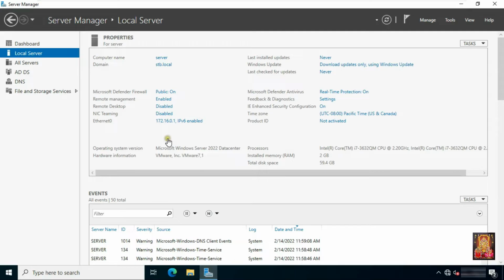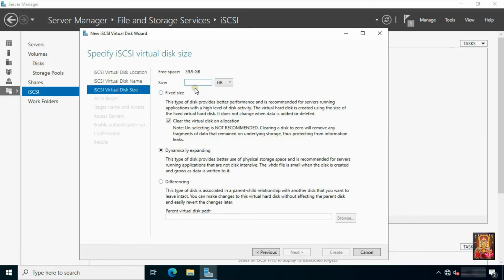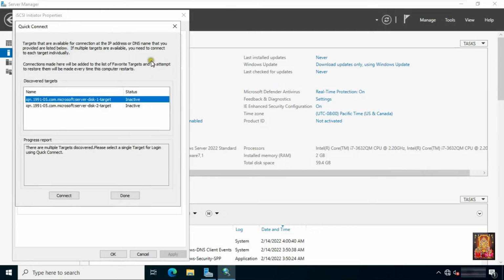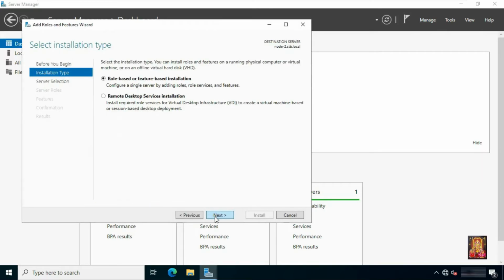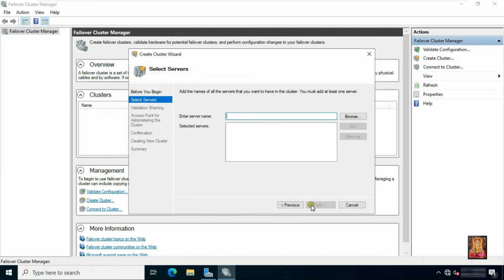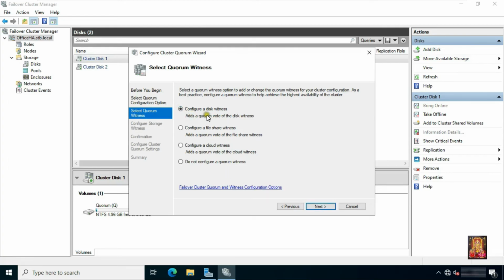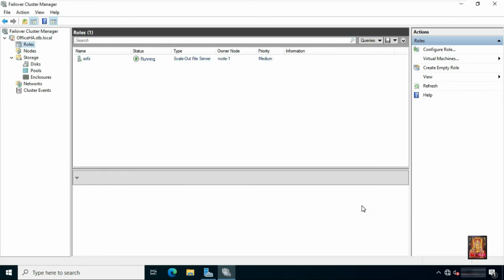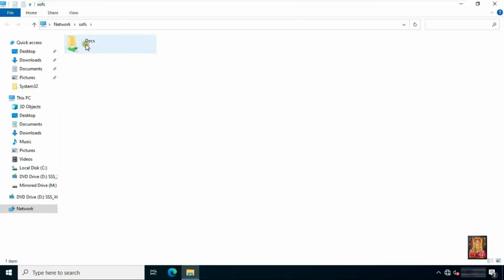How to Install & Configure FailOver Cluster in Windows Server 2022 !! Step By Step !!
Timestamps:
0.13 Setup Overview
1.14 Install iSCSI Target Server
2.33 Create iSCSI Disk
5.33 Attach iSCSI Disk on Client
8.53 Install Failover Cluster
10.15 Configure Failover Cluster Manager
11.47 How to Create Cluster
13.03 Add Node in Cluster
13.53 Add Cluster Disk
14.18 Configure Quorum disk
17.18 Add File Server Role on Cluster
19.08 Check Failover Cluster is Working or Not